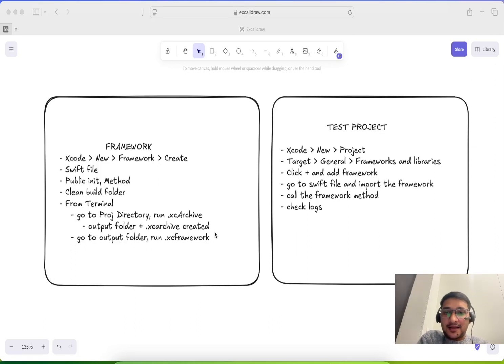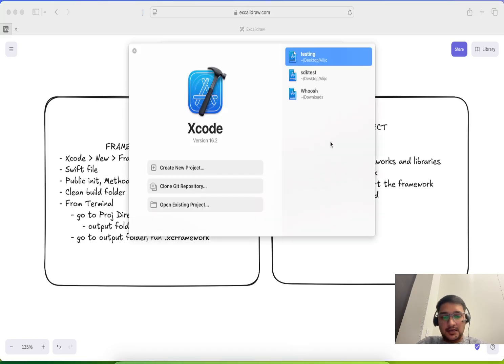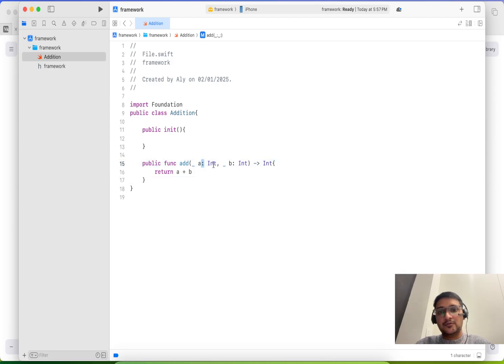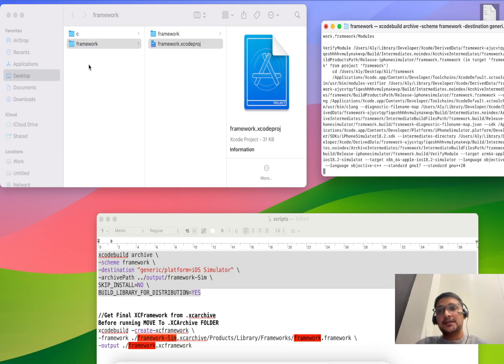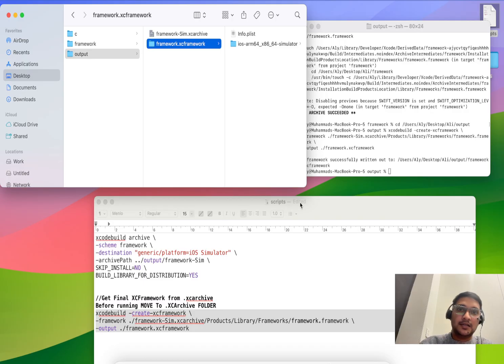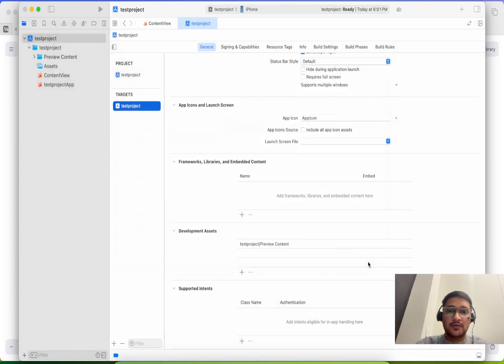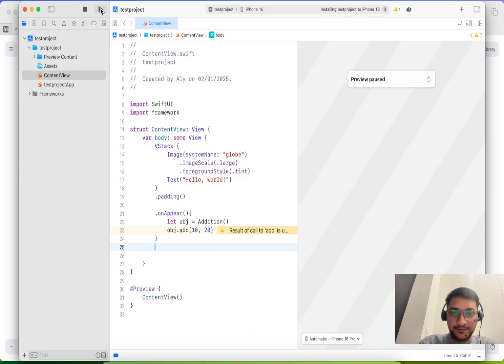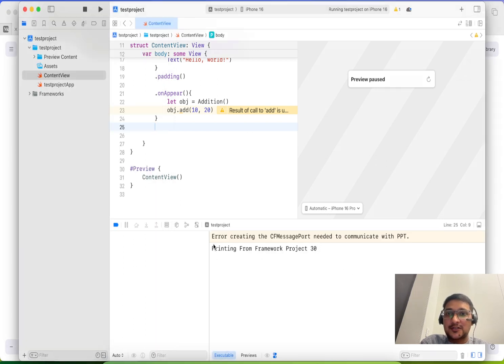Create .XCFramework in iOS | SwiftUI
from Terminal Move to the Project Directory and run this Command to extract the .XCArchive

xcodebuild archive \
-scheme FRAMEWORK_NAME \
-destination "generic/platform=iOS Simulator" \
-archivePath ../output/FRAMEWORK_NAME-Sim \
SKIP_INSTALL=NO \
BUILD_LIBRARY_FOR_DISTRIBUTION=YES

an Output folder will be created. you've to move to that output folder from terminal and run this command

xcodebuild -create-xcframework \
-framework ./FRAMEWORK_NAME-Sim.xcarchive/Products/Library/Frameworks/framework.framework \
-output ./FRAMEWORK_NAME.xcframework

NOTE: Make sure to replace FRAMEWORK_NAME with your target of the framework project.